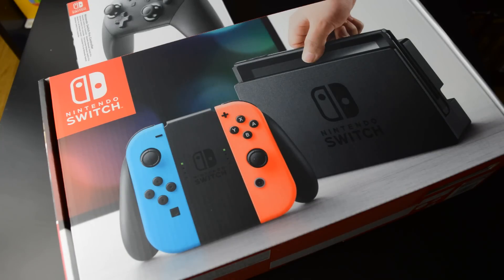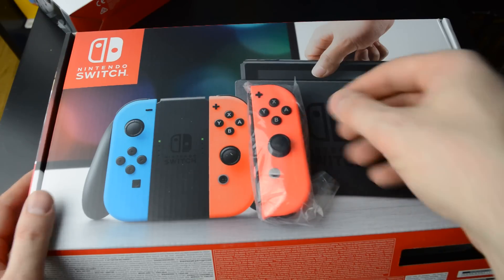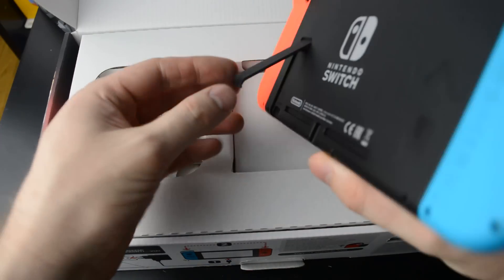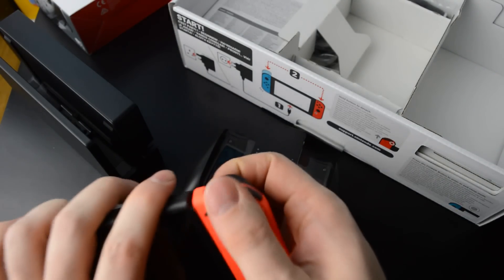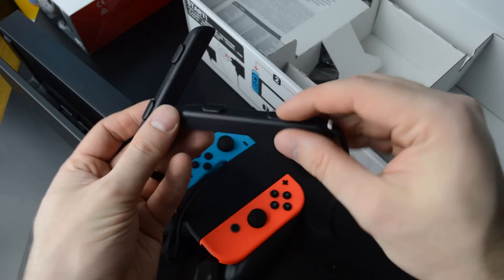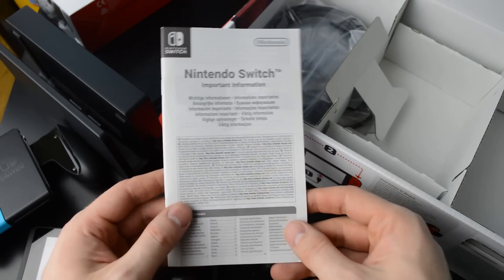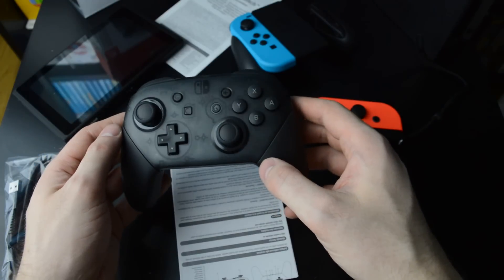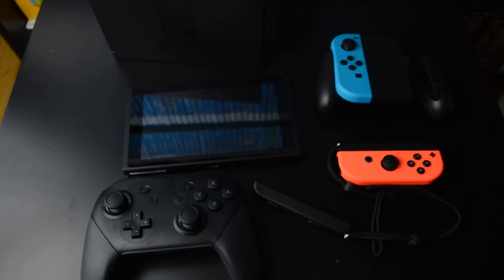Unboxing the Nintendo Switch + Pro controller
The Nintendo Switch is out worldwide! And of course I'm unboxing one. Got here the variant with blue and red controllers, plus a Pro controller.